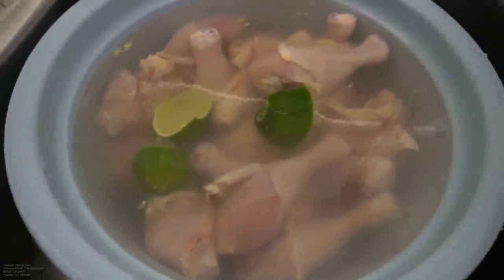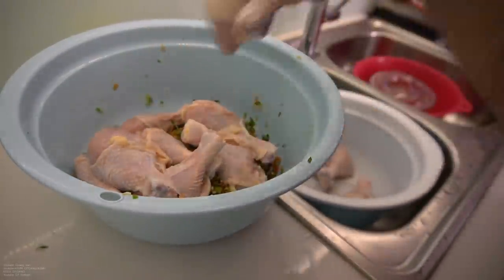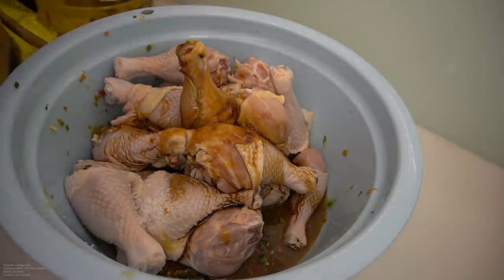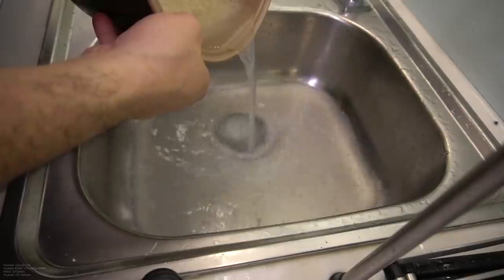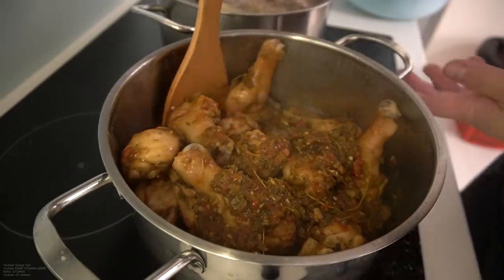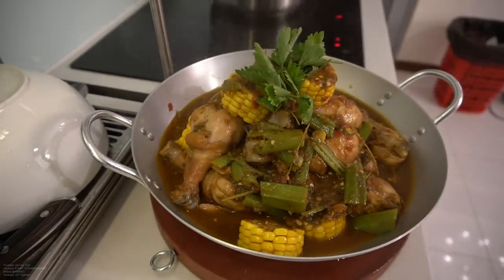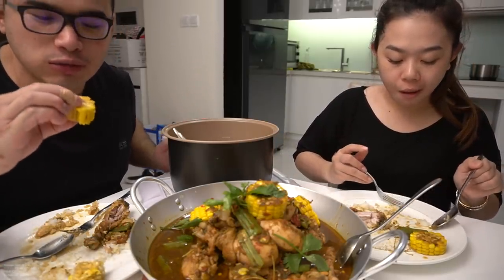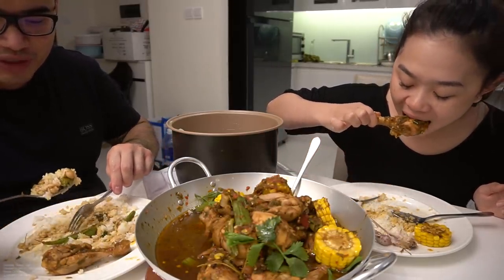JAMAICAN JERK CHICKEN STEW.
RECIPE JAMAICAN JERK CHICKEN STEW
*Mix Seasoning in the blender:
1 Green Bell Pepper
1 Red Bell Pepper
2 Pepper
1 Bunch Fresh Thyme
Green Onion
1 Onion
5 Pieces Garlic
Thai chili

*Brown Seasoning Sauce:
2 Tbsp Sugar
3 Tbso Water

*Marinate:( 2-3 Hours)
12 Pieces Dark Meat Chicken
Mixed Seasoning
Brown Seasoning Sauce
1 Tbsp Soy sauce
1 Tsp salt
1 Tsp Allspice
1 Tsp Cinnamon
1 Tbsp Parika
 1/2 Tbsp Ginger Powder
1/2 Tbsp White pepper
 2 Tbsp Oil

*After the chicken is marinated, put it in the oven for 30- 35 minutes.

*Cooking:
3 Corn
1 Cup Okra Tempura
1/4 Tsp Salt
 Marinted chicken Broth
Grilled Chicken

Quang Tran
EDMONTON AB
T5C3R6